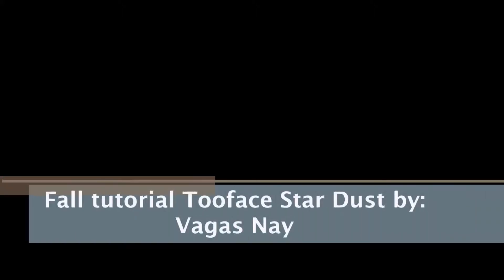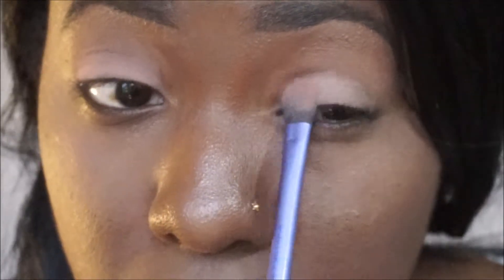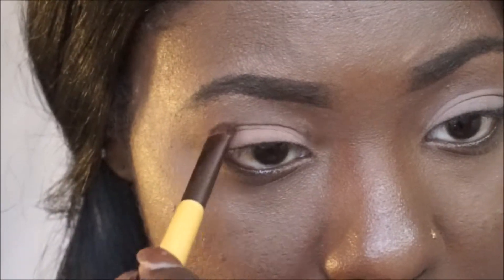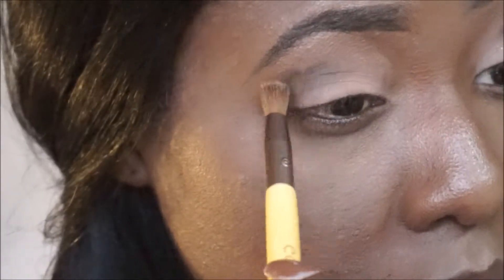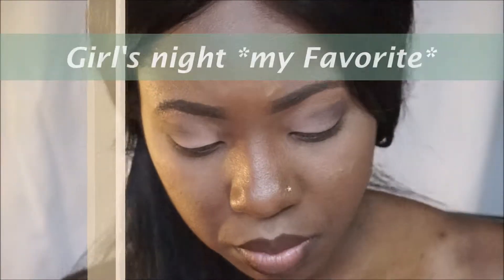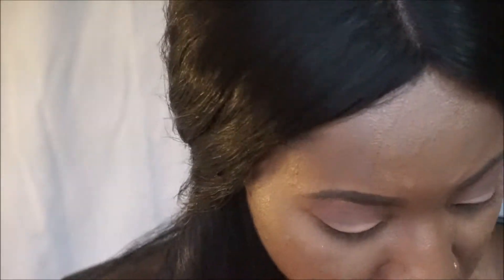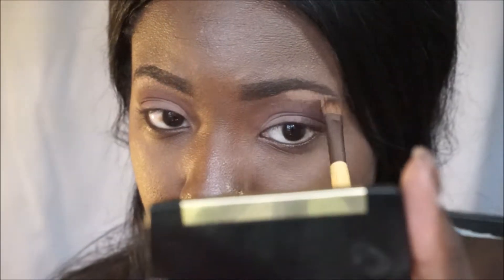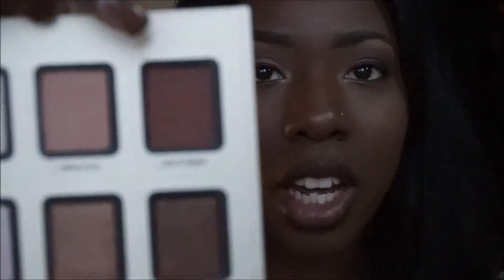Vegas nay stardust palette Fall makeup tutorial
*Vegas Nay stardust palette

music - So Close 2 - RnB, Romantic - Composer: Jan Chmelar